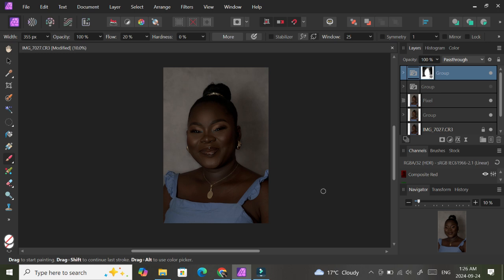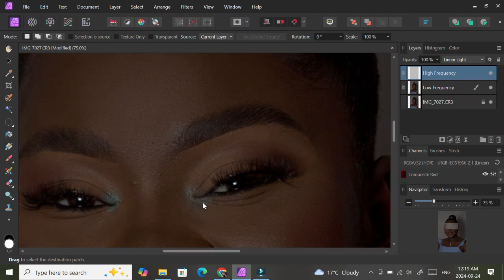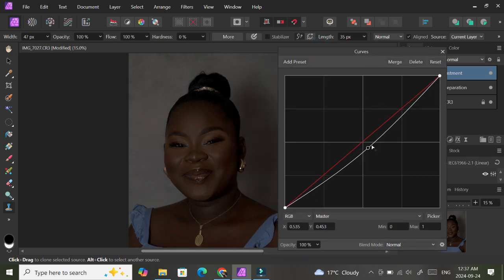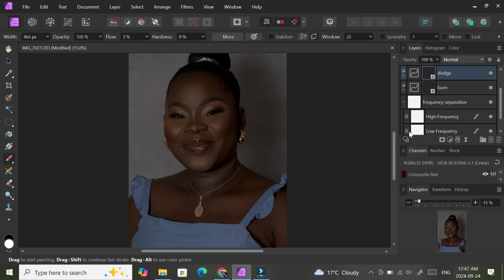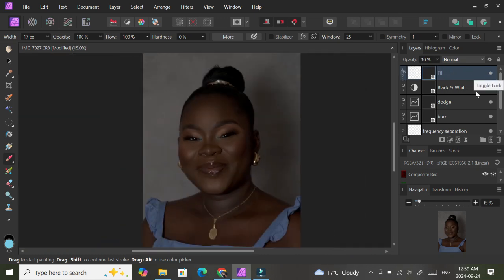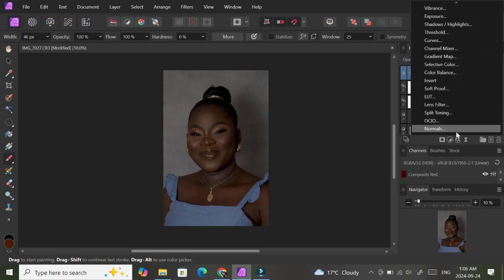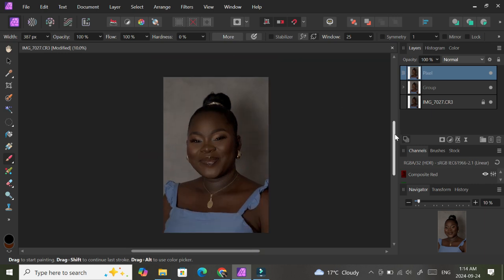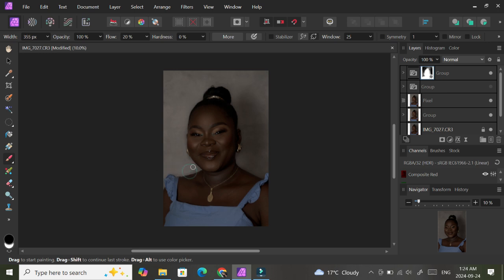Start to Finish Editing in Affinity Photo | Affinity Photo Tutorial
In this video, I walk through the process of editing an image in Affinity Photo. here is another affinity photo video